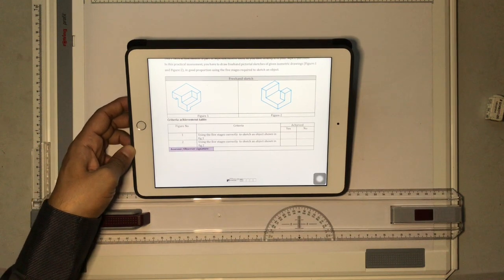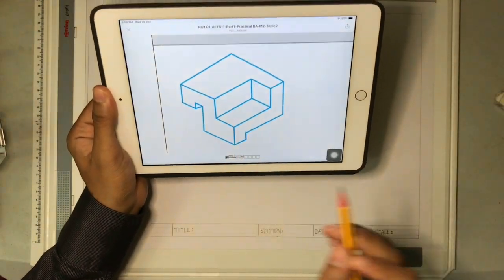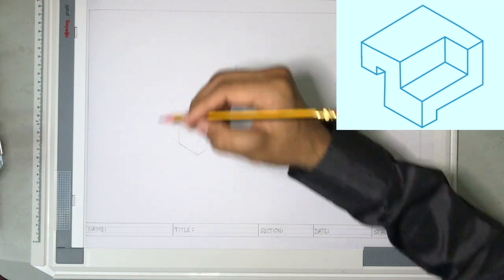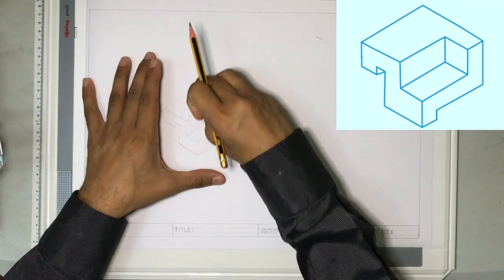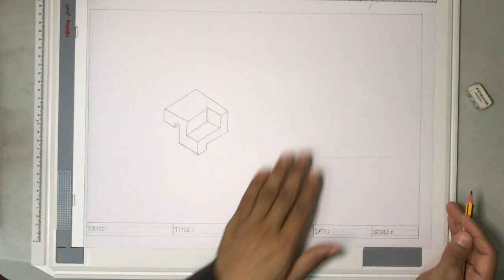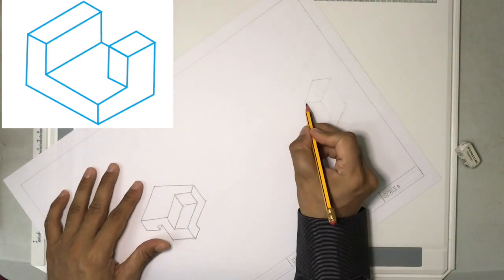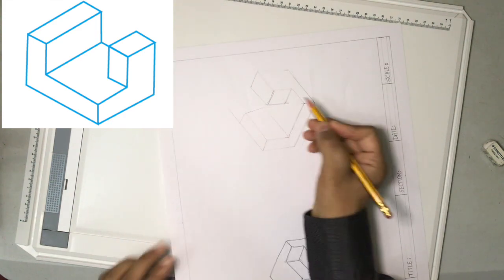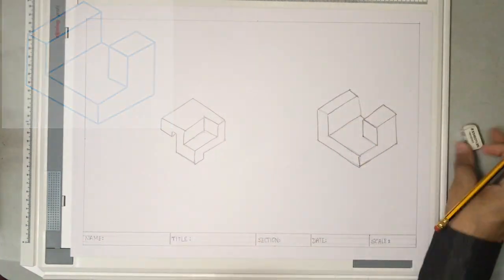Free Hand Sketch - Isometric Projection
This video is about Free Hand Sketch - Isometric Projection
In this video, we will draw freehand pictorial sketches of an isometric drawing. As this is a freehand pictorial sketch, we do not use drawing tools